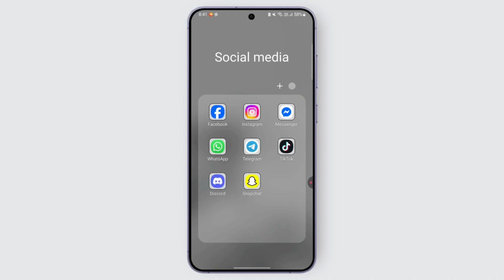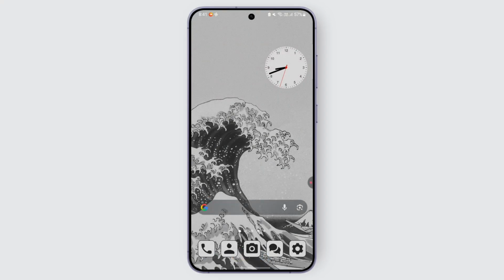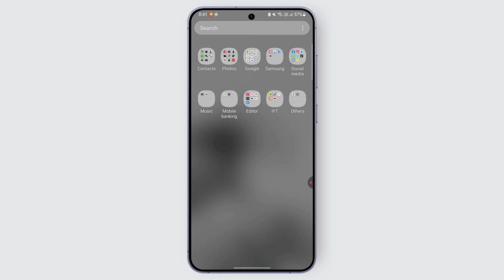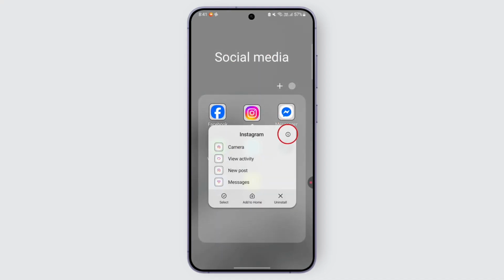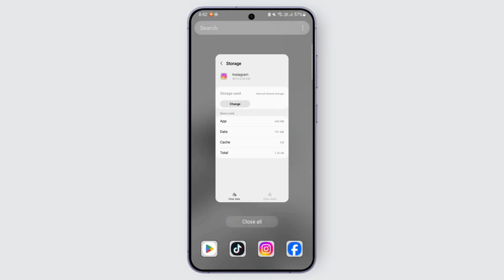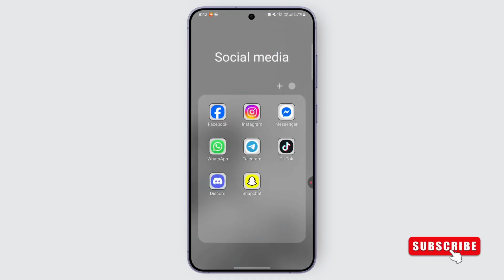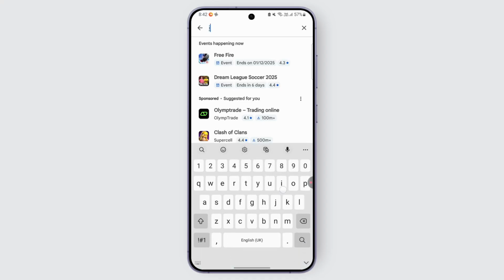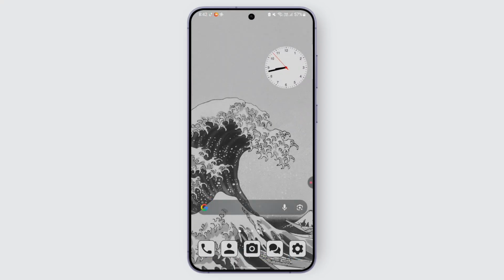How to Fix Instagram not Opening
Want to fix Instagram not opening and get back to scrolling your feed without issues? This video will guide you through the steps on how to fix Instagram not opening quickly and easily. Whether you're asking, "Why is my Instagram not opening?" or need help troubleshooting the app, this tutorial has you covered. Learn the steps to resolve Instagram opening issues and enjoy a smooth Instagram experience. Watch now to see how you can fix Instagram not opening today!

Timestamps:
00:00 How to Fix Instagram Not Opening
00:10 Why Is My Instagram Not Opening?